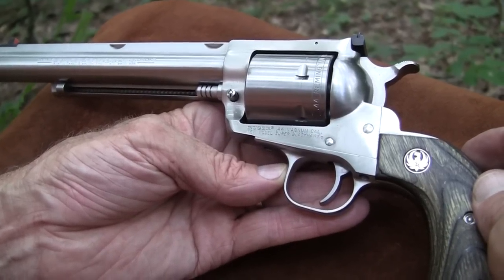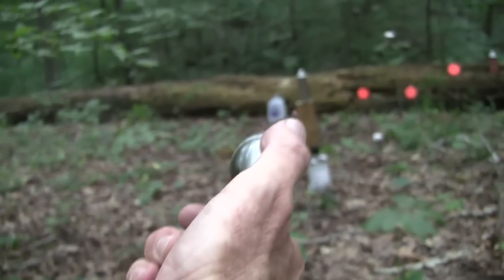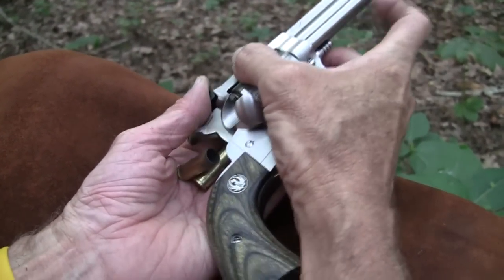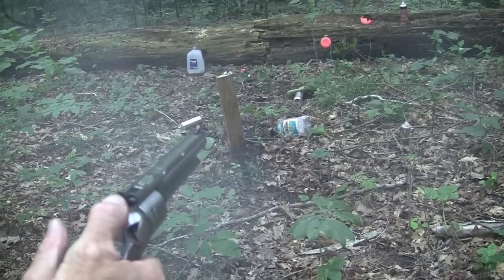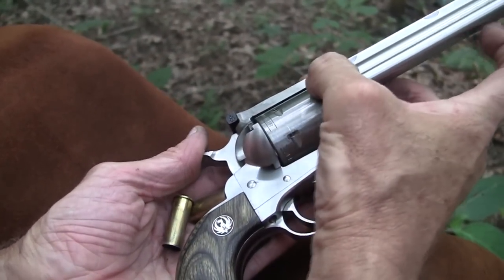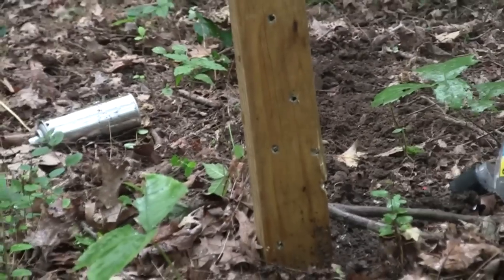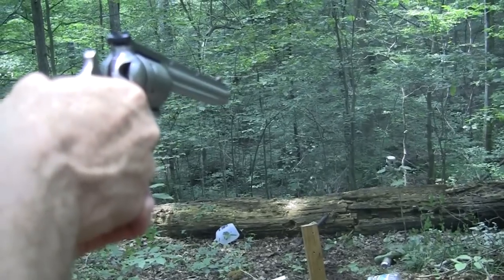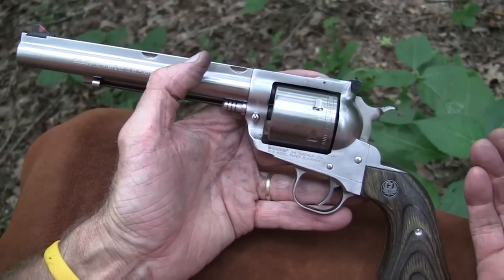Ruger Super BlackHawk Hunter .44 Magnum ( Close-Up)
A close-up look at a single action .44 Magnum, the Ruger Black Hawk Hunter.